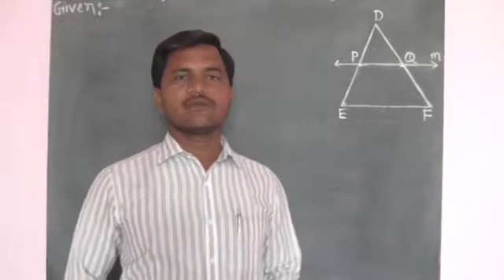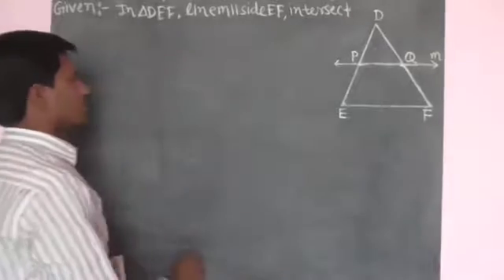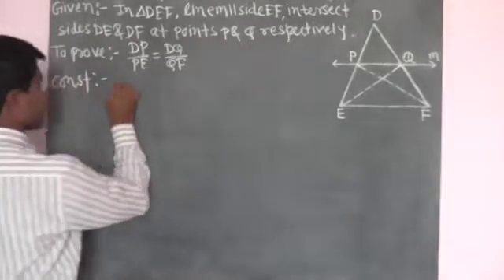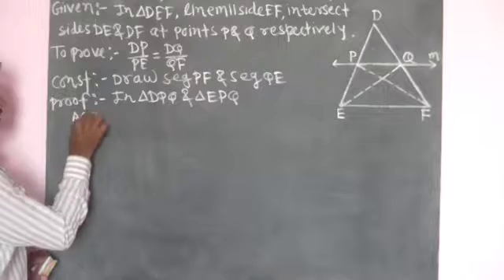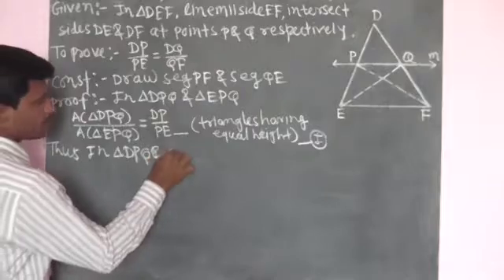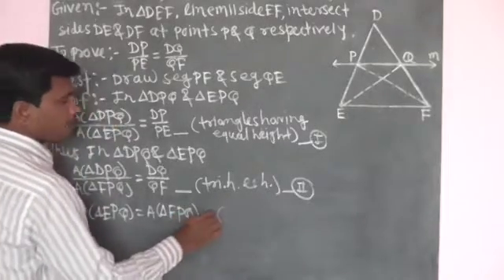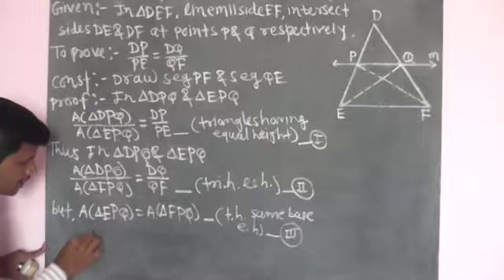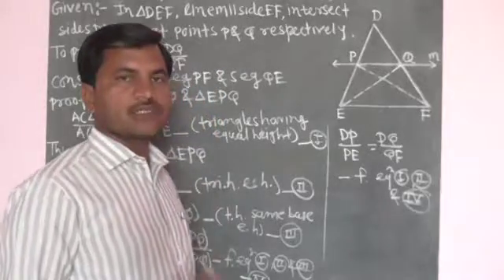maths : - 10th class , theorem of B. P. T. ( similarity )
Dear friends,  All video lectures on channel Success Key of subject math created for all students preparing the exam ssc board of maharashtra, students of cbse , icse and mpsc in the language English and Marathi respectively , this all video lectures are free for every viewer . so if you are not  preparing the exam of 10th class please tell all students around you which are preparing the exam 10th class and about all videos on YouTube channel success key . that all videos are very helpful for studding their board exam .
Similarly Write your opinion on the video tutorials which are you watch in the comment box , subscribe channel and click on notification button for the information of new videos by massage or email. share the links of tutorial to your friends ,
                Amol Mangulkar.